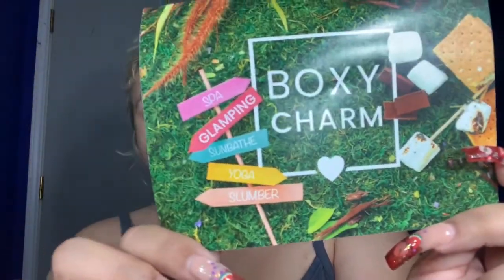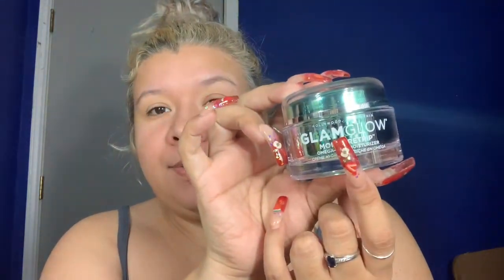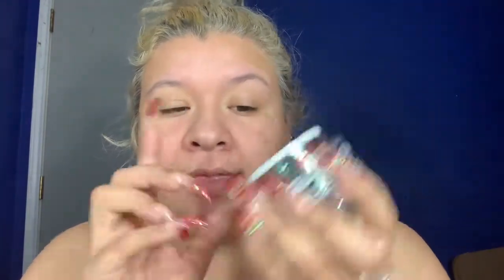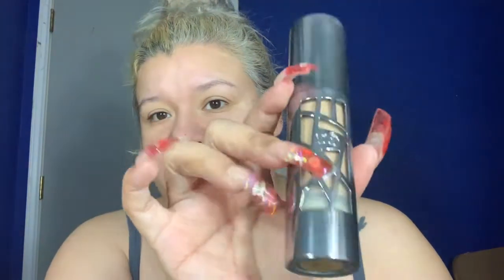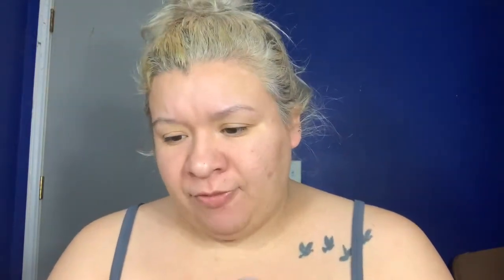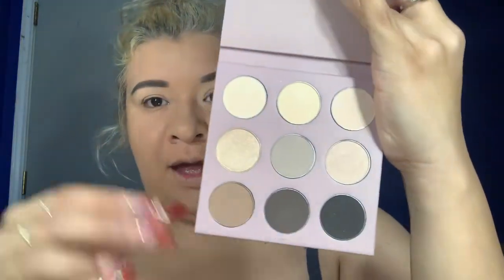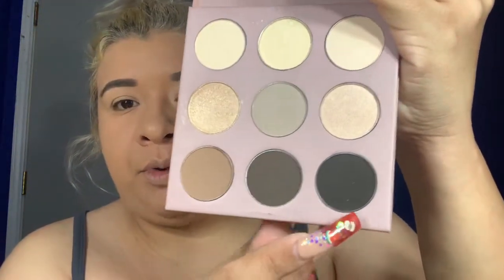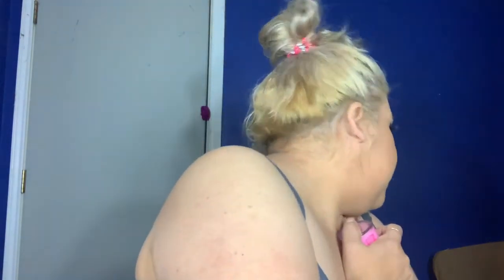My Boxycharm unboxing:August 2020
Music in this video
Poshmark: Aprilagarza